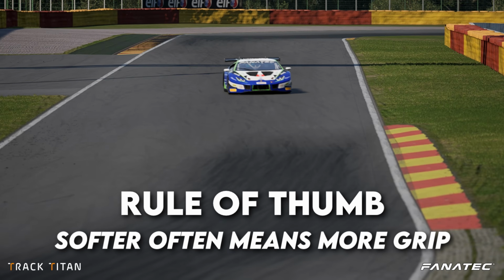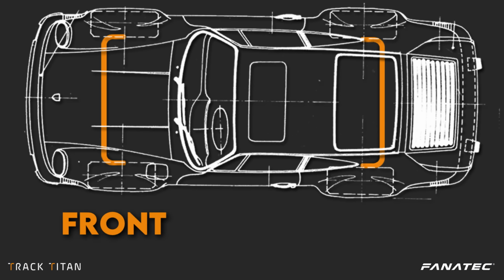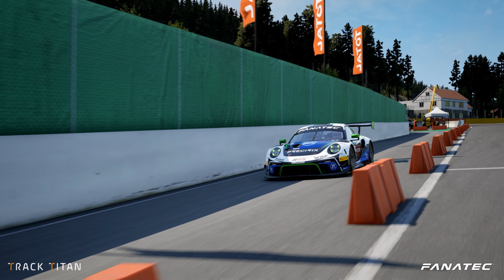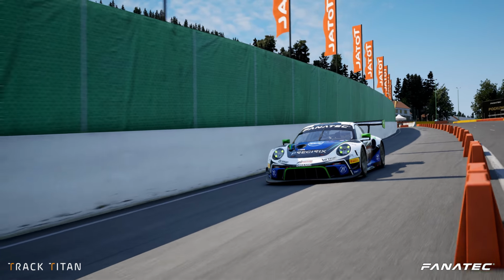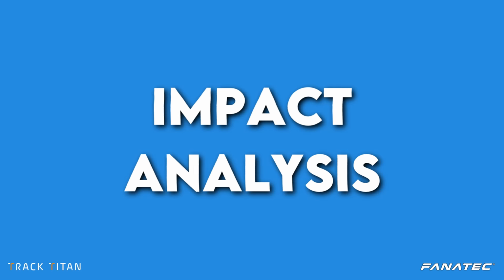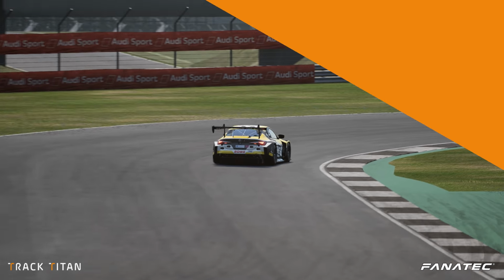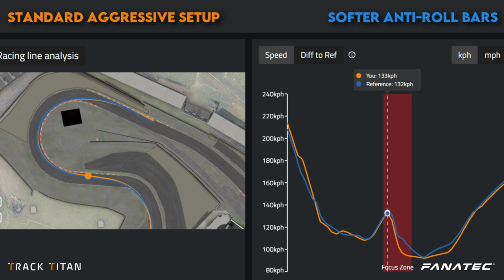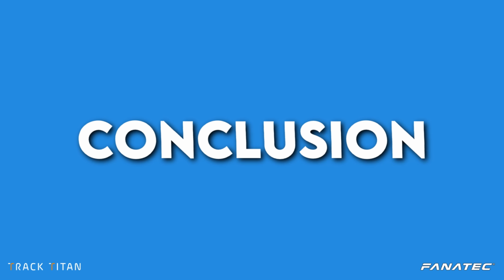How Setup Anti-Roll Bars in Assetto Corsa Competizione | Tutorial Tuesday | Sim Racing Setup Tips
Today we're taking a look at setting up your the Anti-Roll Bars in ACC! We'll explain what the do and how you can change them to help your own setups!